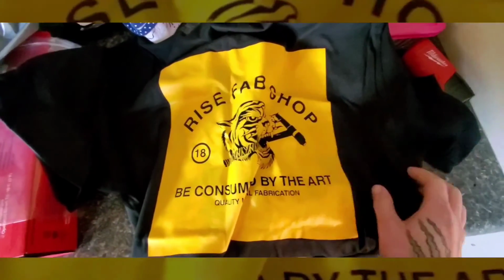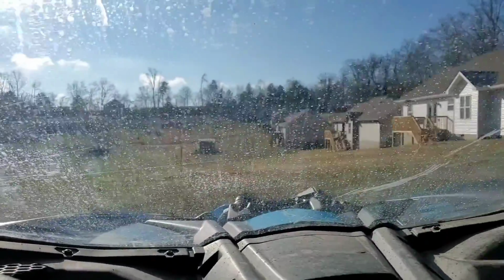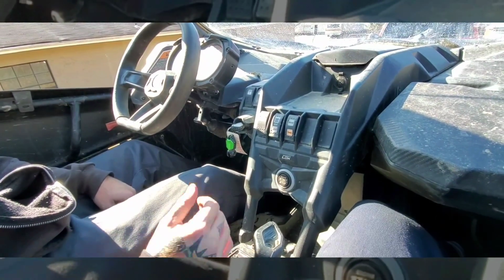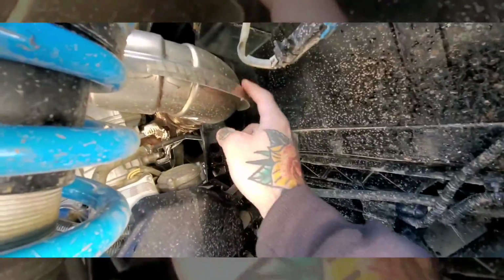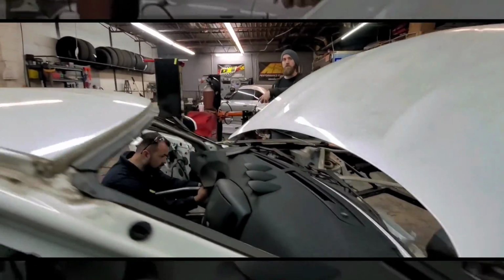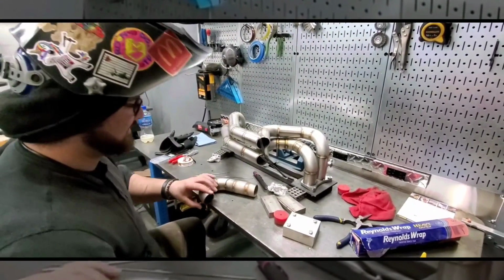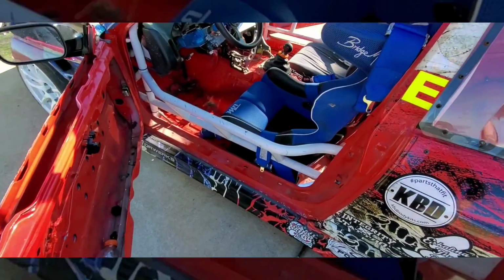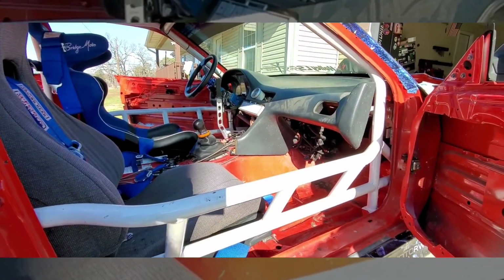Exciting news for the Can-Am Maverick X3!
Today we visited Chris Miller with Rise Fab shop on getting some new parts for the X3!